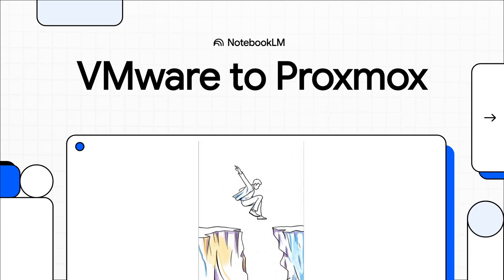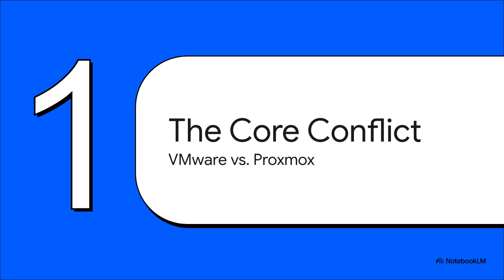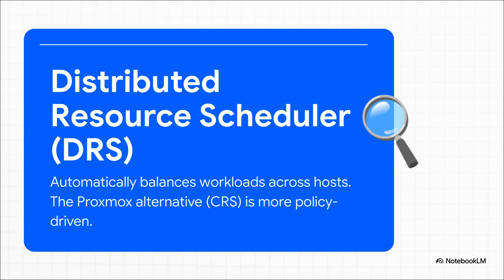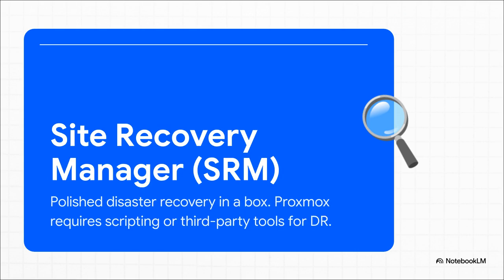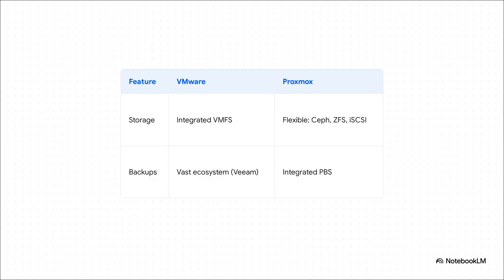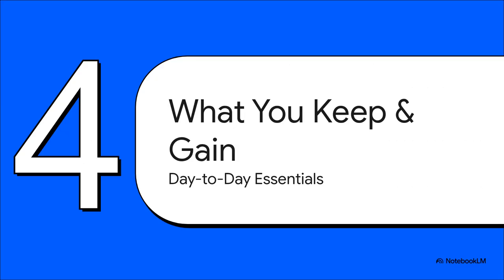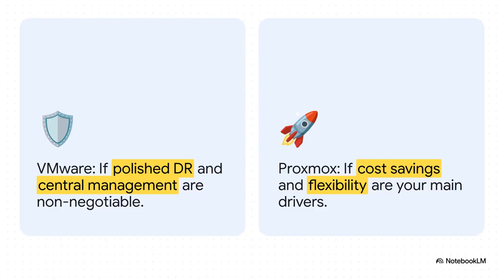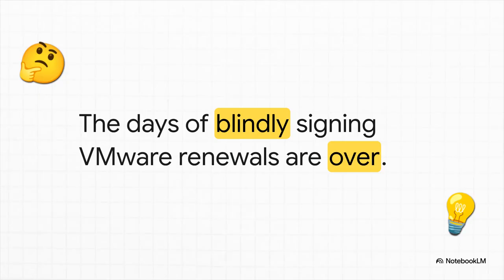VMware to Proxmox: What You Lose, Keep, and Gain After Broadcom's Price Hikes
Considering a move from VMware to Proxmox Virtual Environment (PVE) due to rising costs after Broadcom's acquisition? This video details the real-world trade-offs. We'll cover flagship VMware features you lose, such as DRS, Fault Tolerance (FT), Site Recovery Manager (SRM), and vCenter's centralized management. We'll also explore features that are "different" in Proxmox like storage and backup solutions. Discover the essential features you keep, including High Availability (HA) and live migration. Understand the balance between Proxmox's cost savings and flexibility versus VMware's unmatched enterprise features.